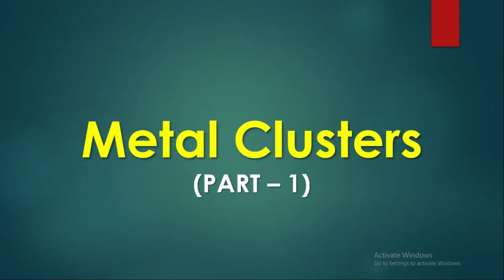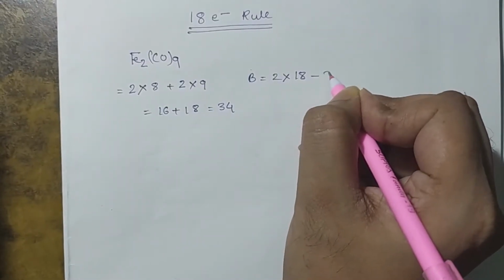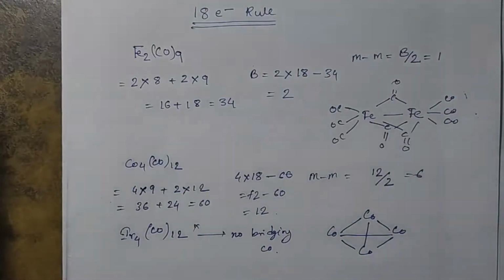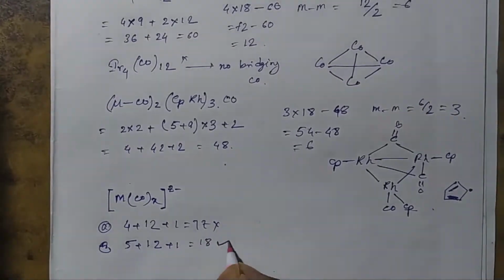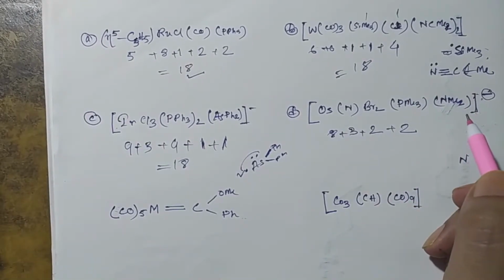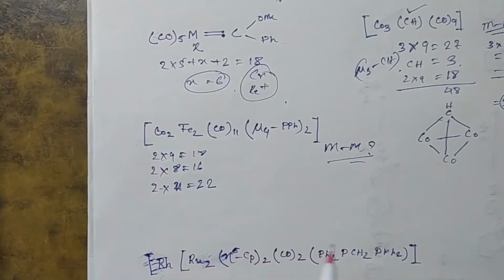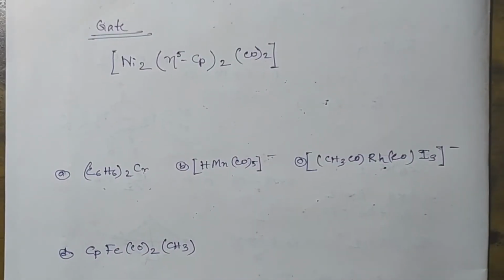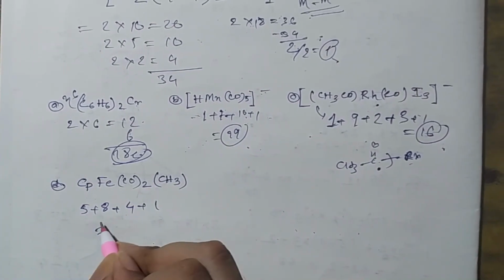18 Electron rule for ORGANOMETALLIC COMPOUNDS| INORGANIC CHEMISTRY|CSIR NET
18 Electron Rule for Organometallic Compound
This video contains
Metal Carbonyl Clusters
Previous Year solution of CSIR NET, GATE
Metal-Metal bond
Bridge Bond of Carbonyl Ligand
18 Electron Rule in metal carbonyls
18 Electron Rule examples
18 Electron Rule for csir net
18 electron rules tricks
18 electron rules questions & answers
18 electron rule calculation
18 electron rule in english